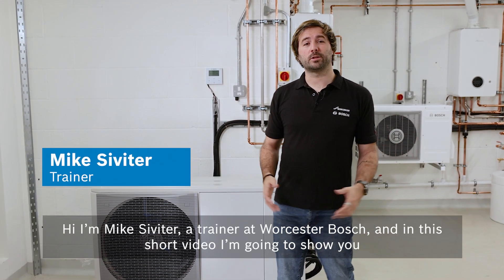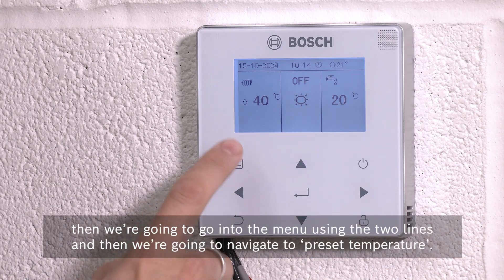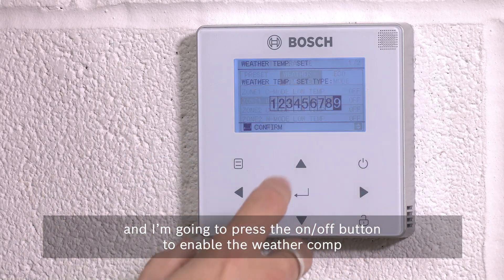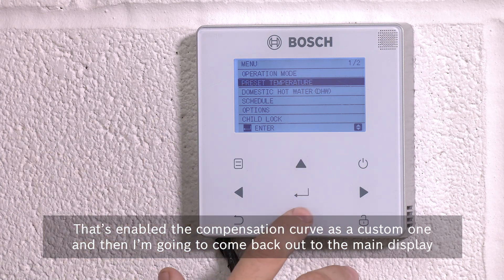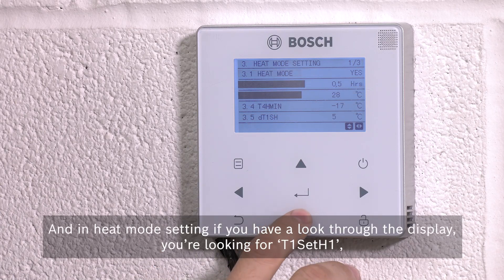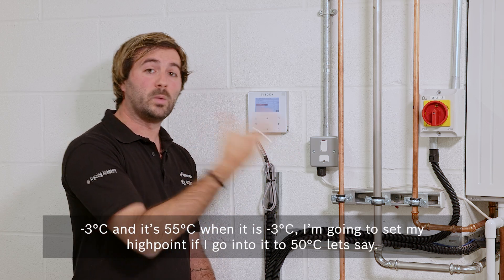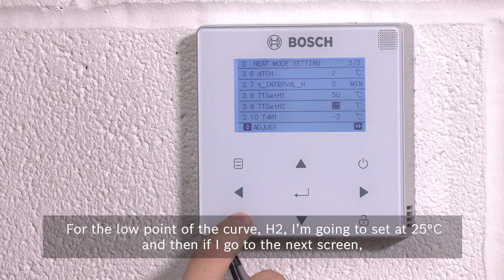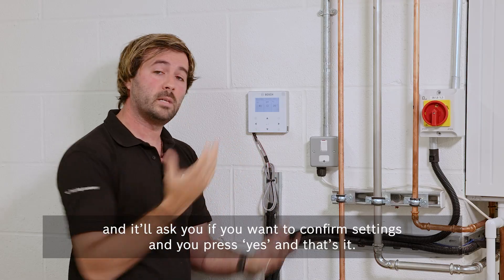Installer how-to: How to set the heat curve - Compress 2000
Installer how-to: How to set the heat curve on the Compress 2000 heat pump